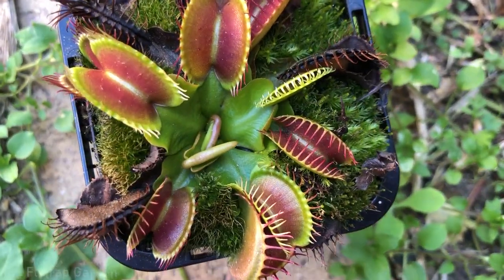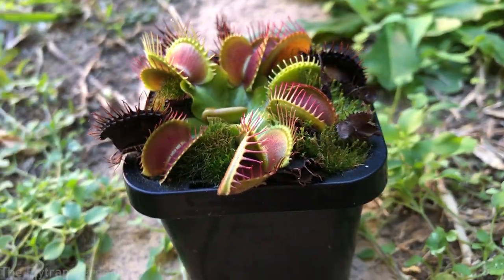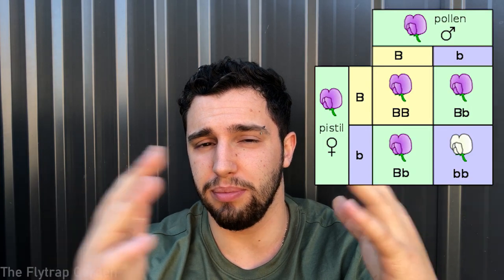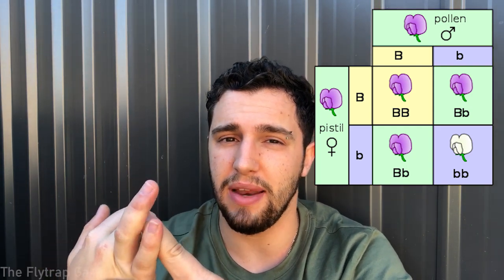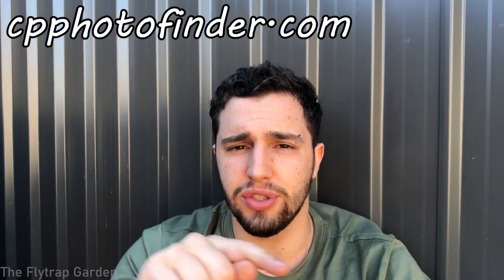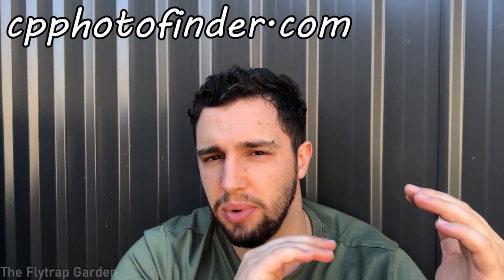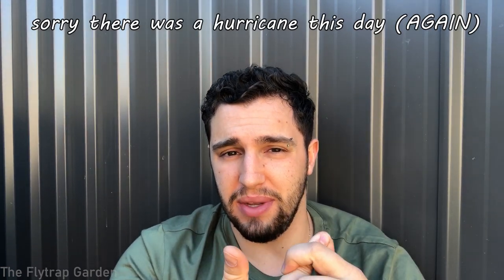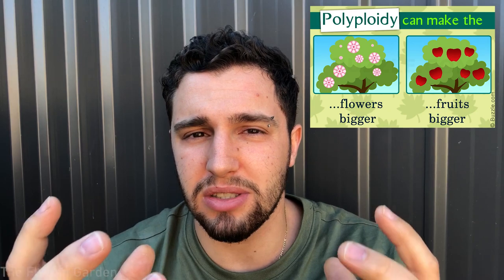Breeding Venus Fly Traps - Venus Flytrap Cultivars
Ever wondered how we get different breeds of flytraps? Well now I explain it to you :)